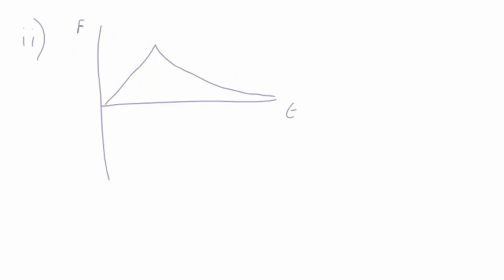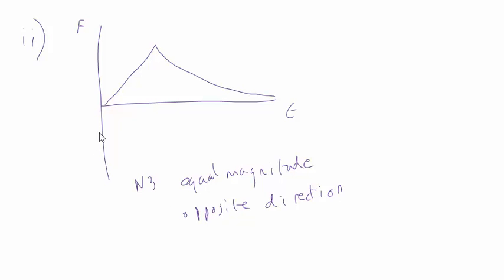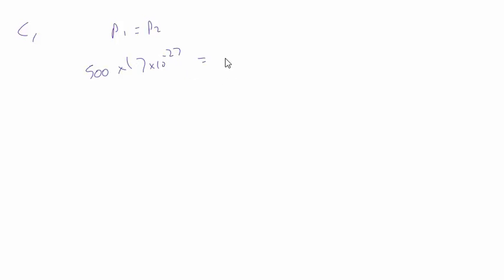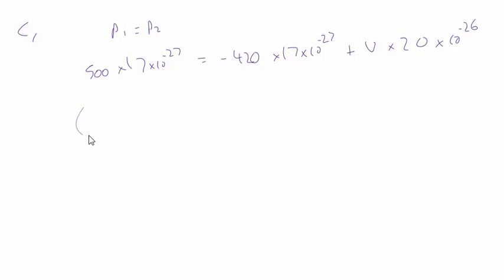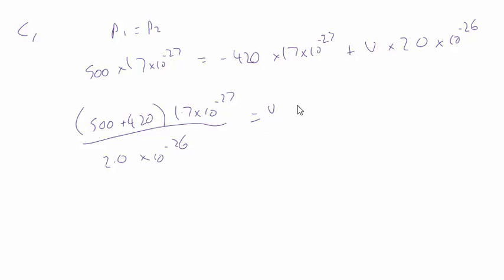OCR A Breadth 2016 Q24